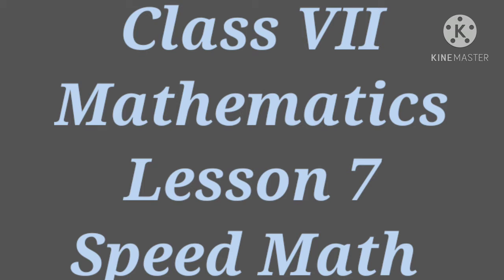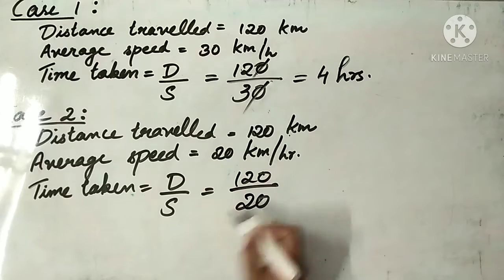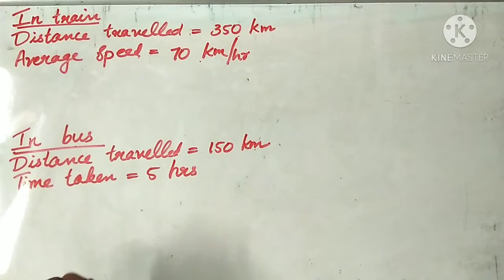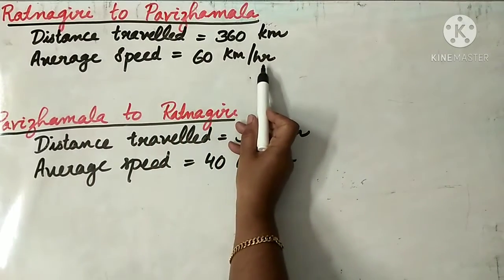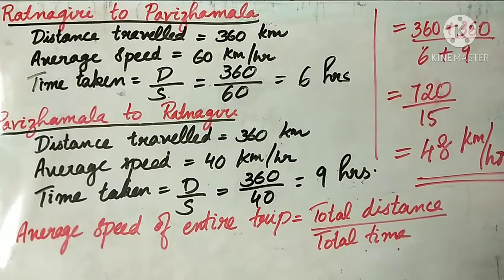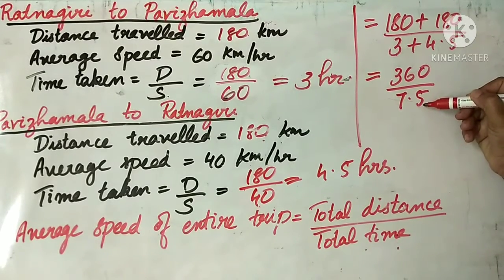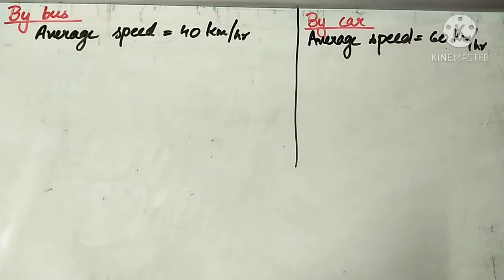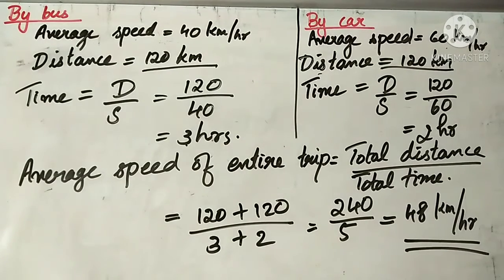Class VII - Maths - Lesson 7 - Speed Math - Part 2